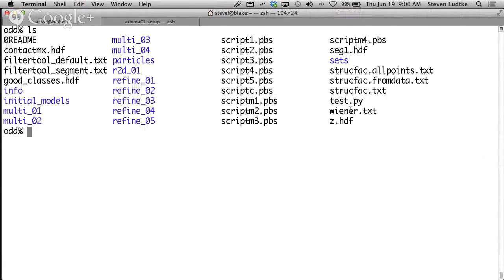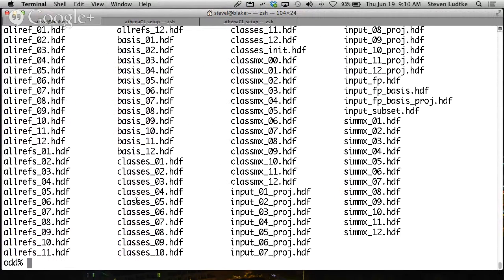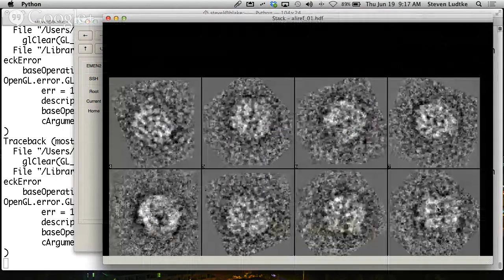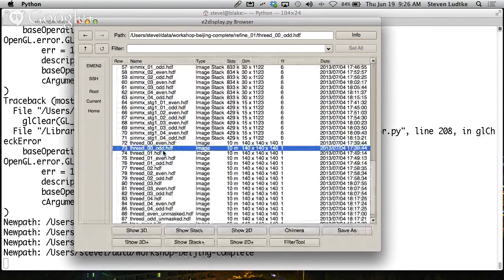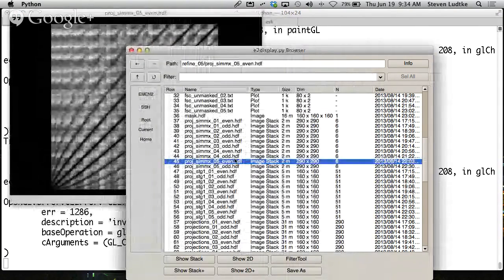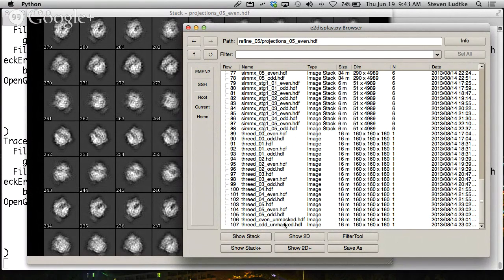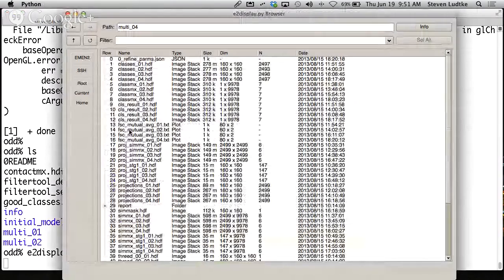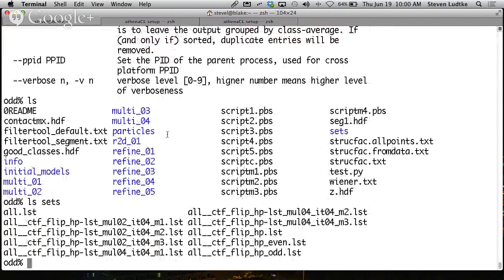EMAN 2.1 Tutorial #3 - Exploring the output files from various programs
Note - The Hangout crashed 6 minutes in, but picked up 2 minutes later. If you run into the glitch, please just fast forward a bit, and the video will resume.

Each of the main EMAN2.1 programs (e2refine_easy, e2refinemulti, e2refine2d) produces multiple output files. We'll look through them and get a feel for how all these files fit together and what they mean.